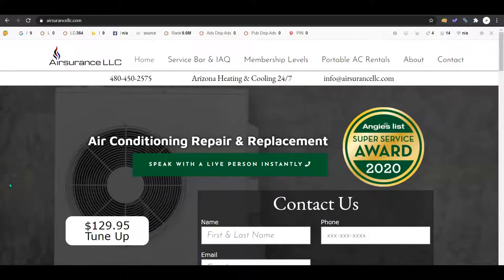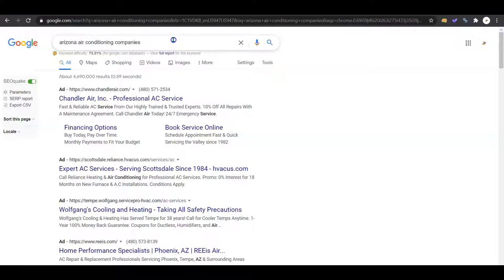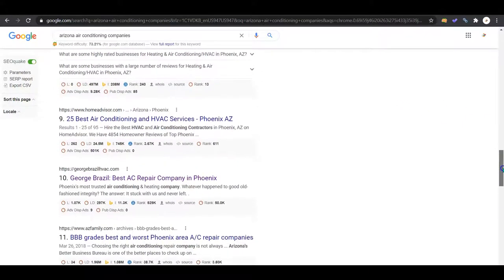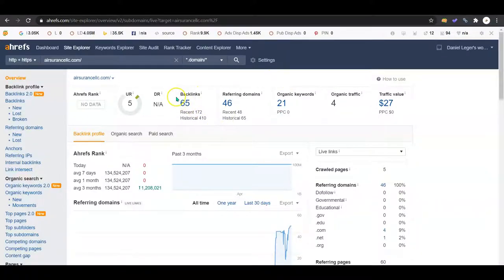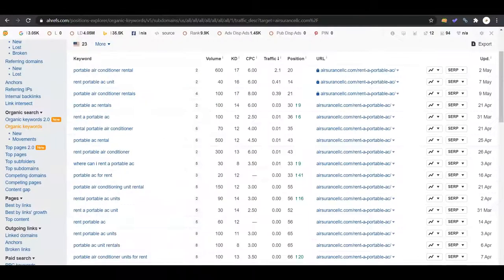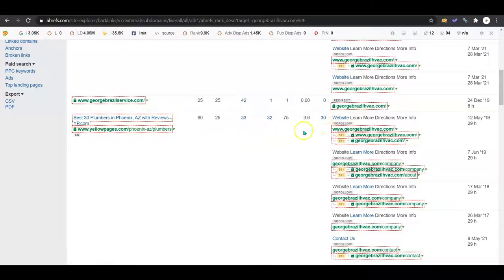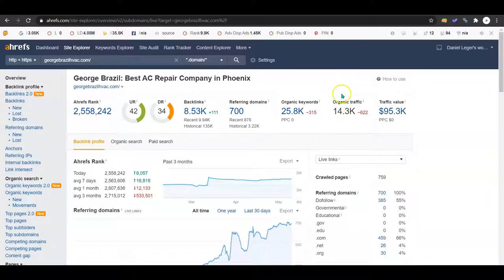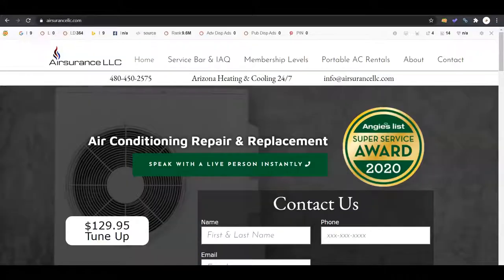Airsurance LLC-Website Review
Up and coming AC/heating company- Airsurance LLC gets a quick breakdown of next steps to take on their website to grow their business and see new customers!